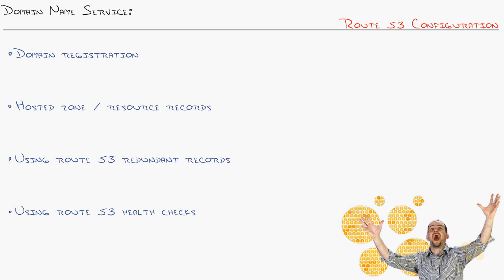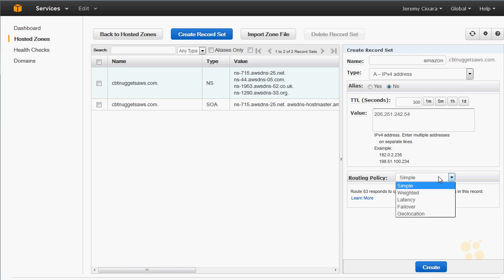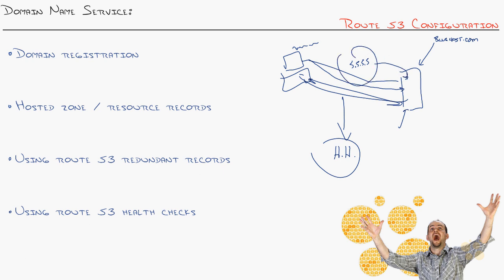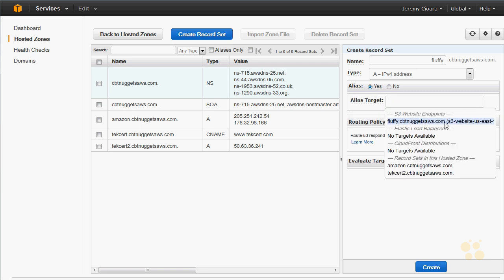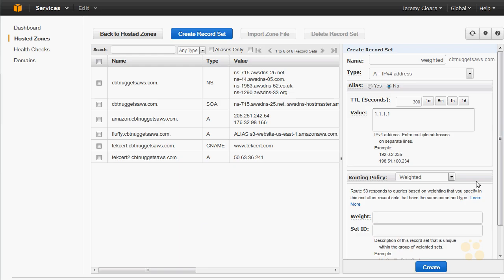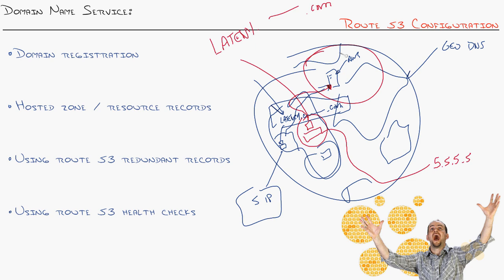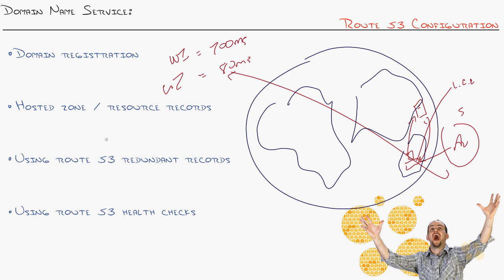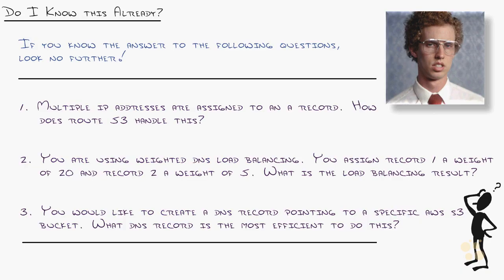18 - DNS Route 53 Configuration